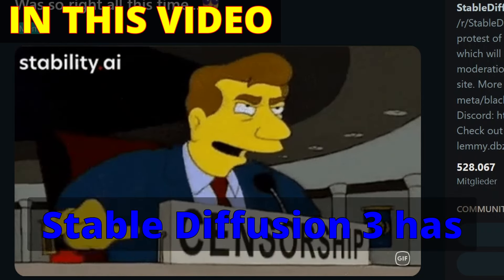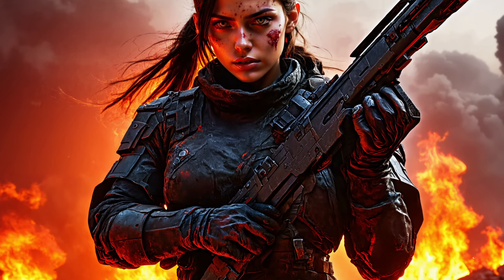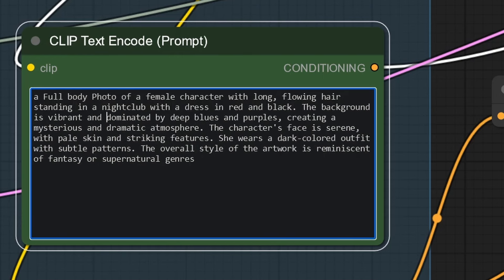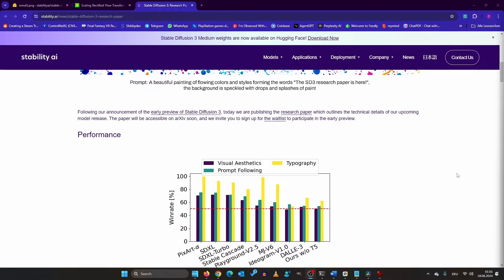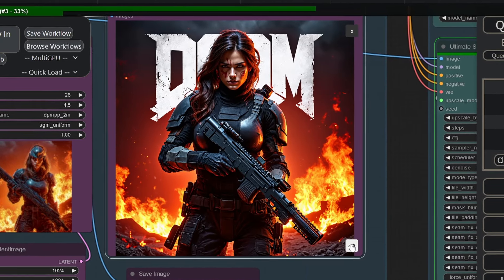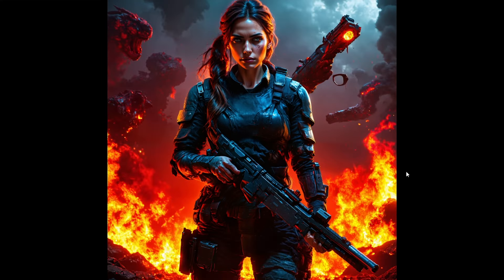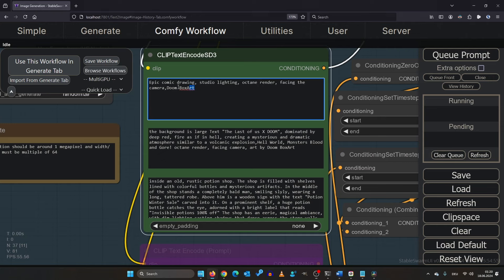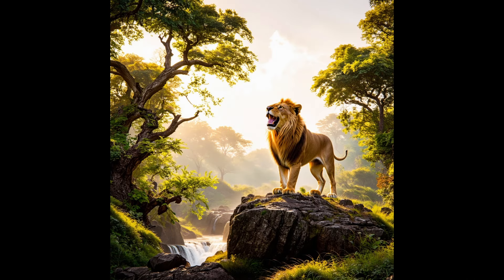Stable Diffusion 3 - The ULTIMATE Guide TO AMAZING IMAGES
Today I will teach you how to generate Amazing Images with Stable Diffusion 3. We'll delve into practical steps using ComfyUI within Stable Swarm, guiding you through the process of setting up your models and encoders correctly. Discover how to optimize your prompts for breathtaking, realistic images, and understand the critical role of certain nodes for fine-tuning your outputs. Join me as I unveil the secrets to generating flawless images, including people lying on grass. You'll learn how to fully utilize the Multimodal Diffusion Transformer (MMDiT) of Stable Diffusion 3, featuring three powerful text encoders: OpenCLIP-ViT/G, CLIP-ViT/L, and T5-XXL. In This Video I explain every node.

Save Node Value
%date:yyyy-MM-dd%/_ComfyUI

Chapters
00:00 Intro - Setup
01:20 First Key Ingredient
04:21 Second Key Ingredient
08:32 Convert Existing Prompts